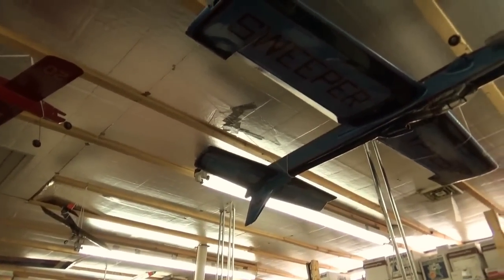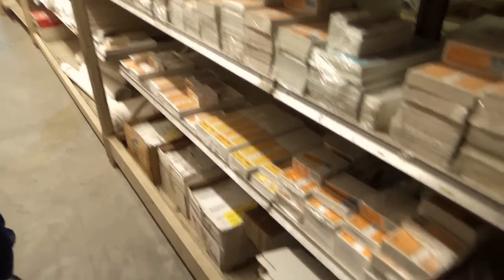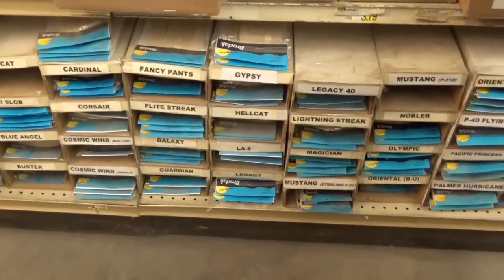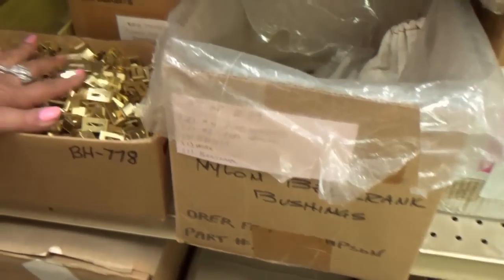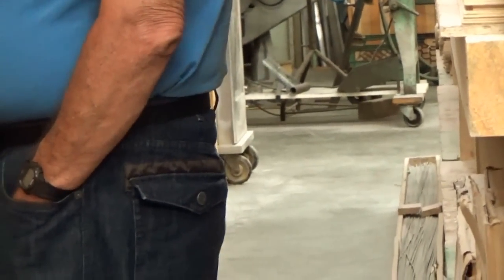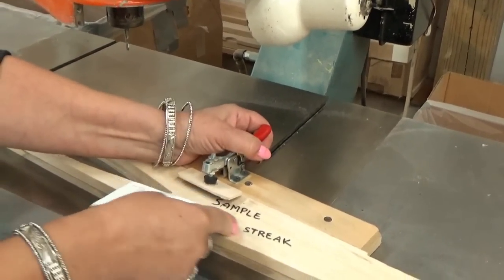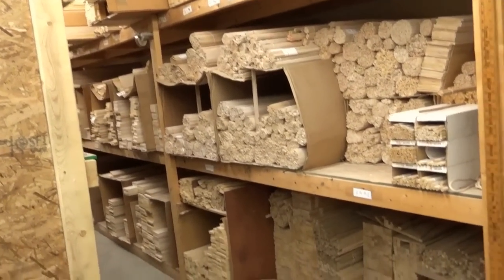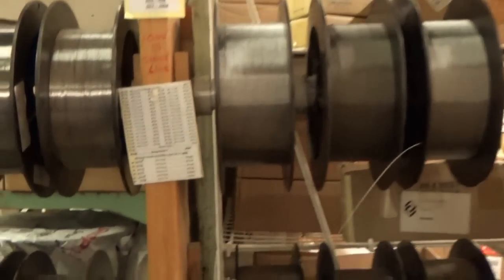Brodak Manufacturing Tour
These are the products I use in finishing models.

U-POL Sandable Primer, Fast-Drying, Durable

Apple Barrel, Vibrant Spectrum Collection Acrylic Craft Paint

USCutter 34 inch MH 871 Vinyl Cutter Kit with Software

Oracal Oramask 813 Stencil Tape (12" x 20 Ft)

3M 92385 Vinyl Tape 471 Blue, 1/8" x 36 yd. 5.2 mil

11 PCS Contour Sanding Grips with 21 Profiles

3M Stikit Red Abrasive Sheet Roll, 01688, No Hole, 2-3/4 in x 25 yd, 80

3M Stikit Red Abrasive Sheet Roll, 01687, No Hole, 2-3/4 in x 25 yd, 120

3M Stikit Red Abrasive Sheet Roll, 01685, No Hole, 2-3/4 in x 25 yd, 180

3M Stikit Red Abrasive Sheet Roll, 01682, No Hole, 2-3/4 in x 25 yd, 320

3M Stikit Red Abrasive Sheet Roll, 01681, No Hole, 2-3/4 in x 25 yd, 400r

3M Acryl Putty, 05096, Green, 14.5 oz

Stay-Bite solder

Cleaning Eraser Stick Must Have Accessory for Sanding Belts & Discs

Digital Display Height Gauge